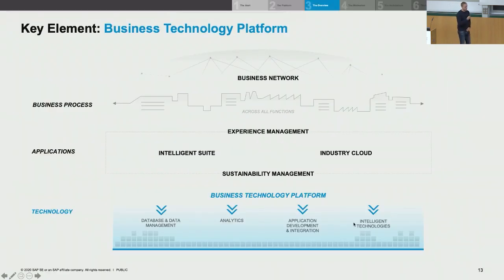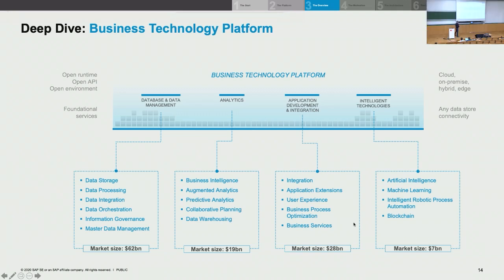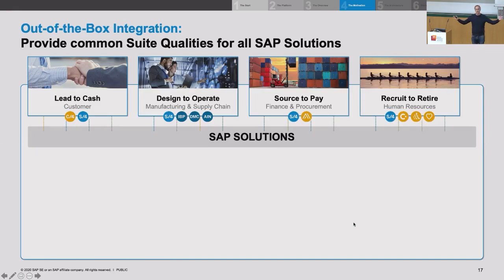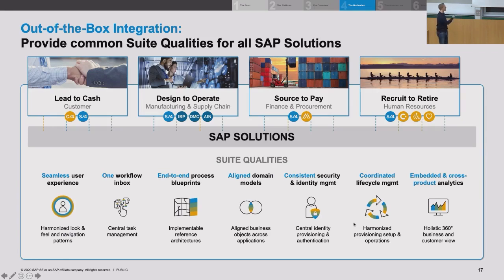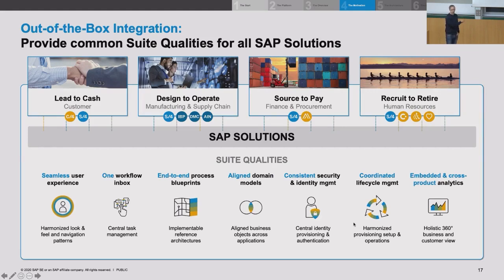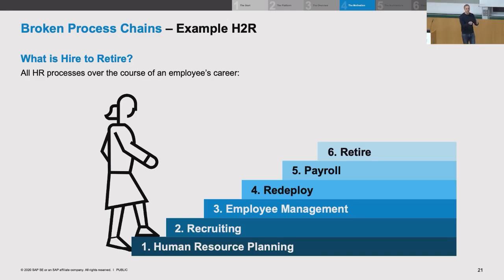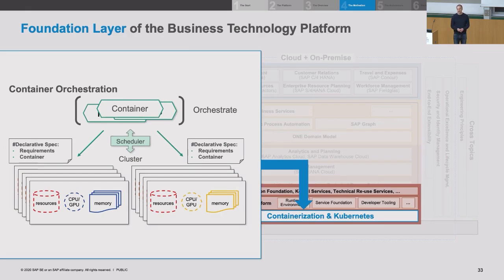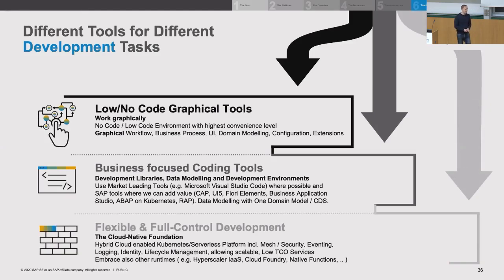From On-Premise to the Cloud Part 2 - W1U7 - Enterprise Goes Cloud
Enterprise Goes Cloud Week_1 1.7 From On-Premise to the Cloud Part 2

In this free online course, you’ll learn not only the theoretical key concepts and technologies of enterprise cloud platforms, but also conduct a practical exercise to apply some of your newly acqu...

Welcome to the first week of Enterprise Goes Cloud.
The content of this course consists of recordings of live sessions during Professor Hasso Plattner’s ‘Trends and Concepts’ lecture at the Hasso Plattner Institute, a German information technology institute and faculty of the University of Potsdam. We’ve compiled these sessions into a comprehensive course on the key concepts of enterprise cloud computing.

In this course, you’ll learn the key concepts of enterprise cloud computing. You don’t require much prior knowledge to attend the course and you’ll experience it like a student in the lecture hall. All the sessions were recorded during Prof. Hasso Plattner’s Trends and Concepts lecture at the HPI, 2020. Starting with the fundamental difference between cloud models ranging from IaaS to SaaS, through technical concepts such as containerization and workflow engines, and ending with an outlook into possible future directions, you’ll get a comprehensive overview of current developments in enterprise cloud computing. This background knowledge in a nutshell is complemented by a hands-on tutorial offering you insights into SAP Business Technology Platform (BTP) and its Cloud Foundry and Kyma runtimes.
After completing this course, you’ll have developed a solid understanding of the fundamental approaches and technologies in cloud computing and have gained hands-on experience with the latest cloud environments in SAP Business Technology Platform.
Here is what some participants are saying about the course:
Week 1: Trends on Enterprise Architecture
Week 2: Cloud Foundations
Week 3: Hands-on Business Technology Platform
Week 4: Composing Cloud Applications
Week 5: Course Assignment
To participate in this course, all you need is to be interested in cloud computing. You’ll also need a computer with Internet access and a modern browser.
Some previous experience in programming and administration of cloud services will be helpful for the optional hands-on task.